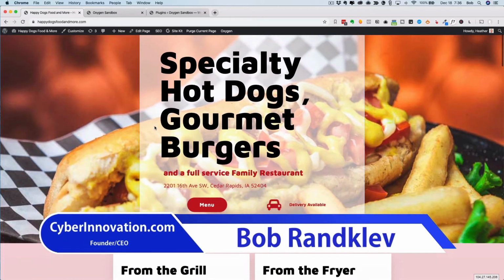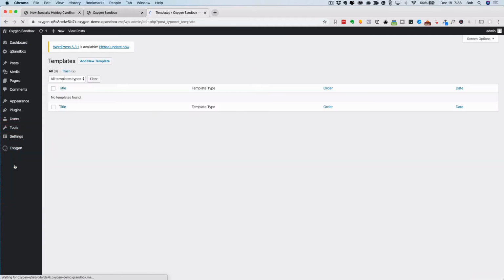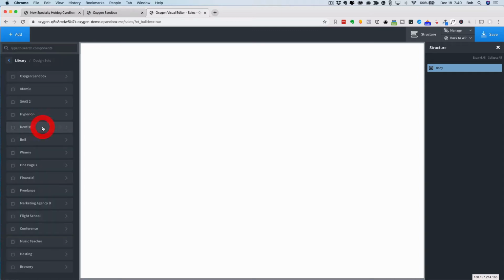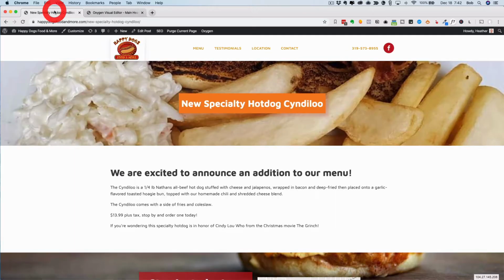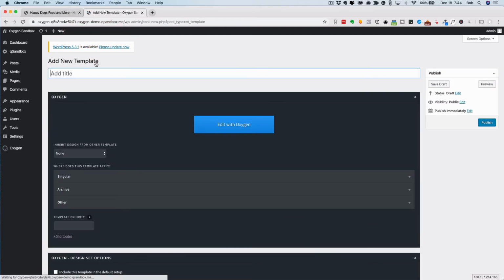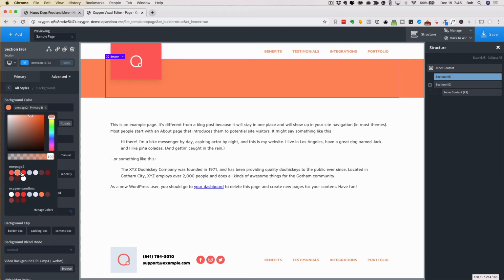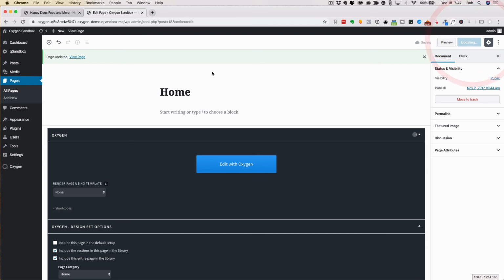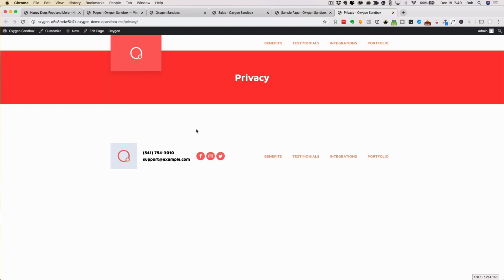Oxygen Builder how to add a single page and sections into your design library & create new templates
I love the flexibility of Oxygen Builder for WordPress! It's easy to use a design template and change the colors, layout, fonts and more for your client.

But what happens if you want to replicate that page or sections?
Or maybe you need to create a "Main Header Footer Template AFTER you've built your site.

In this video, I demonstrate how to add a page to your template library to use over and over.
Plus I create the main template to load the header/footer for theme building.

Post any questions, I'd be happy to help!

Do you need an Oxygen website created?
and get started today!